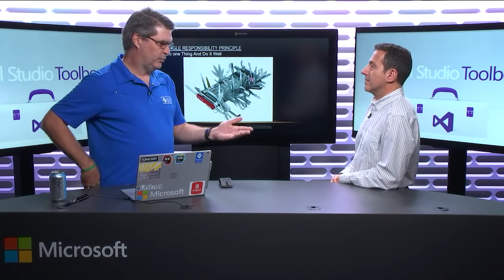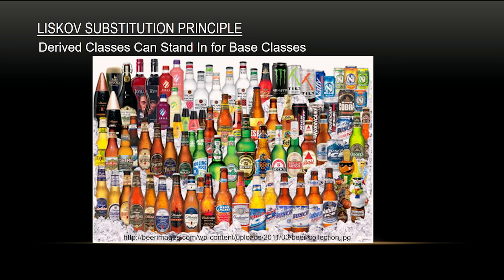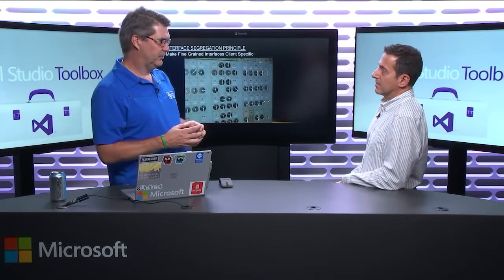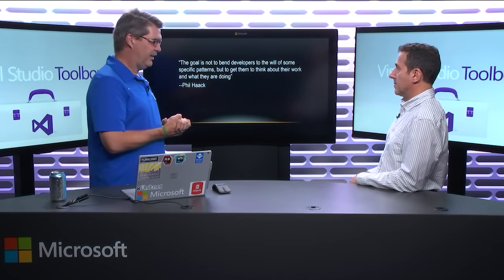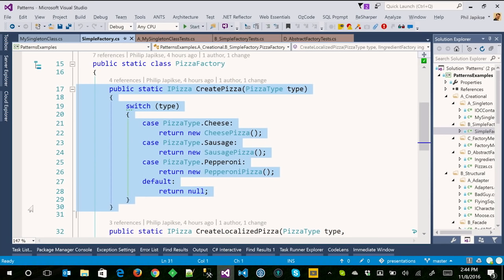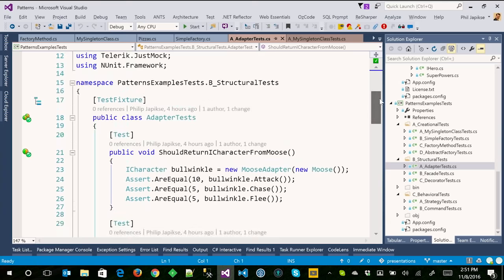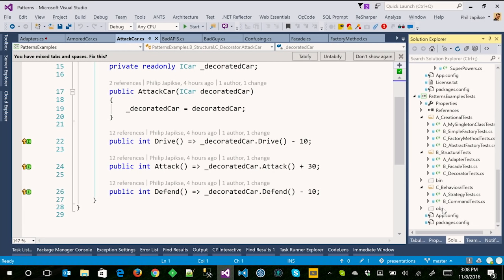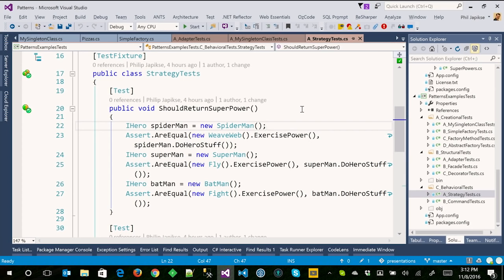SOLID Design Patterns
In this episode, Robert is joined by Phil Japikse for a chat about design patterns. Software design patterns have been around long before the MVC Framework gained momentum. Phil starts with a review of Robert C. Martin's (Uncle Bob) SOLID macronym. After building the proper foundation,he reviews several design patterns, their C# implementation and when and how they should be used in modern software development.